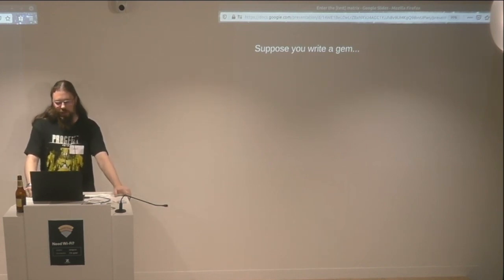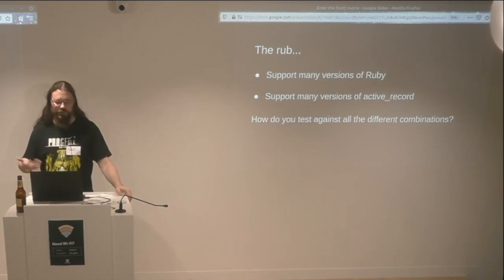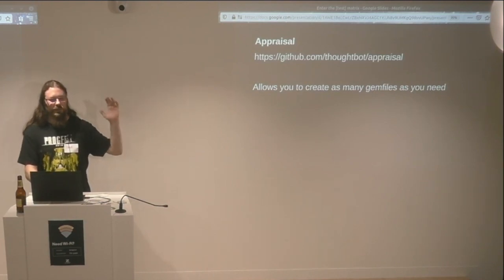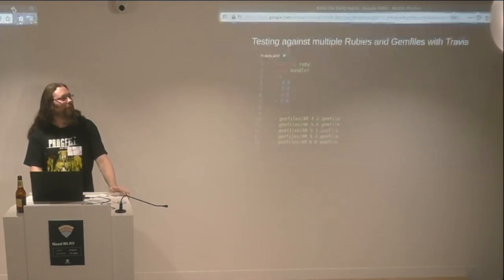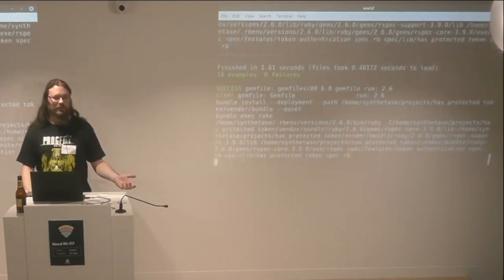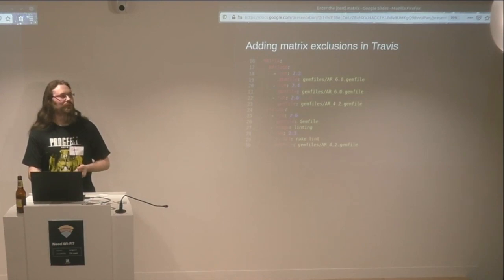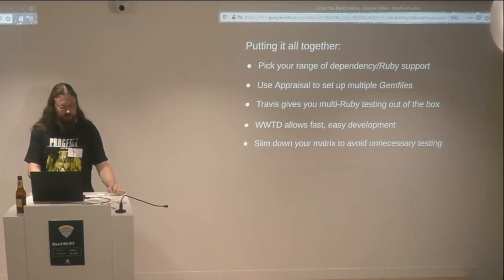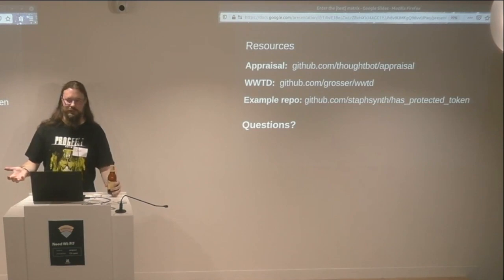David Allen - Enter the matrix